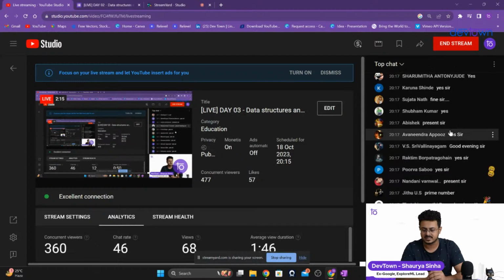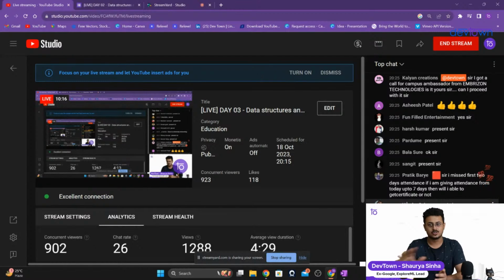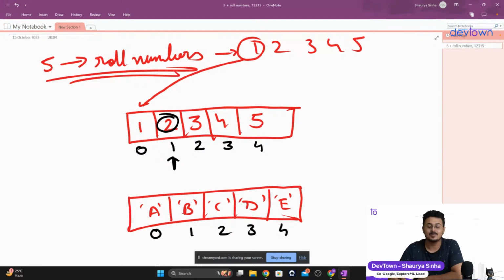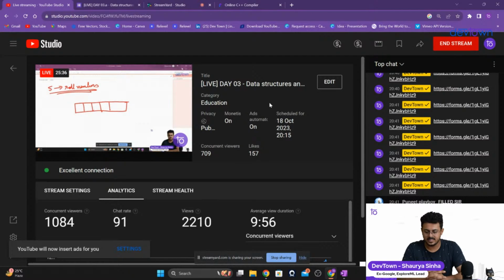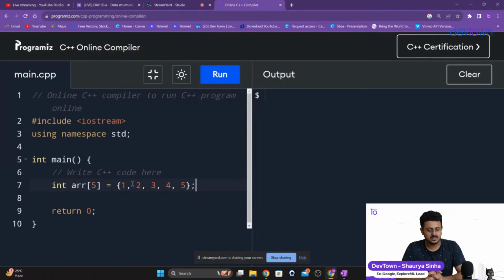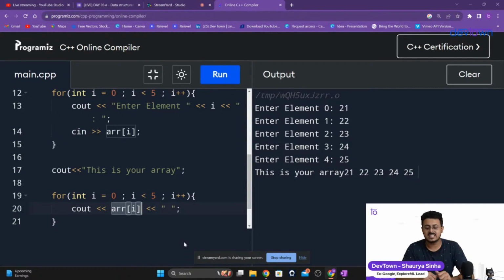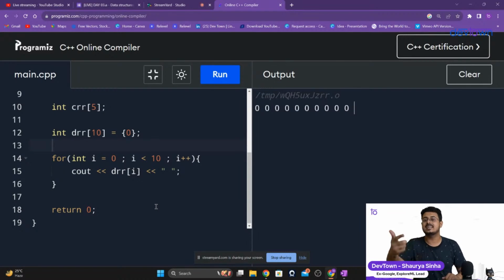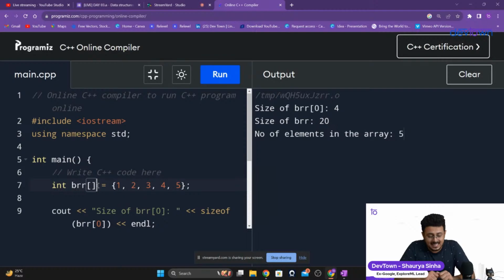[LIVE] DAY 03 - Data structures and algorithms using C++ | COMPLETE in 7 - Days